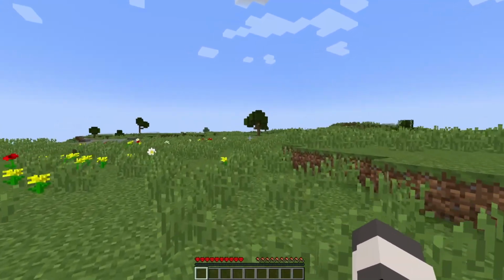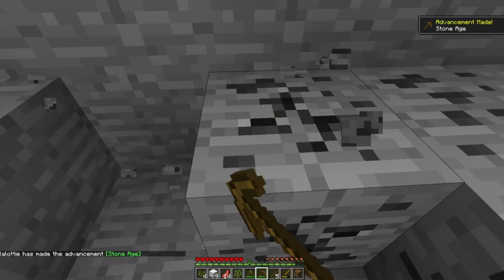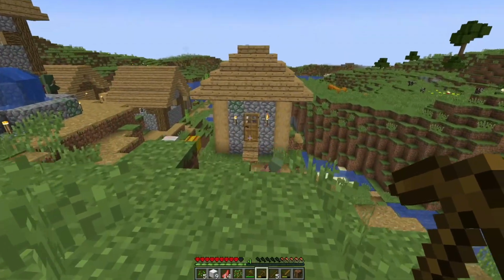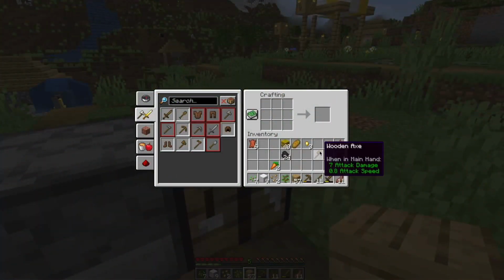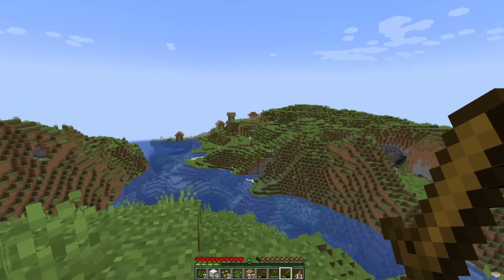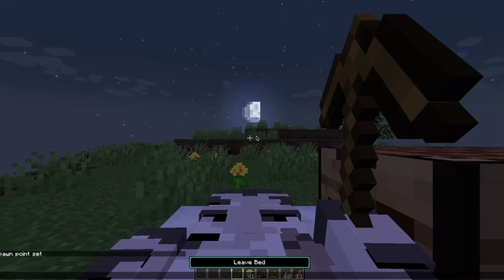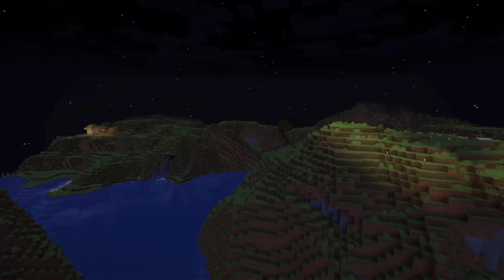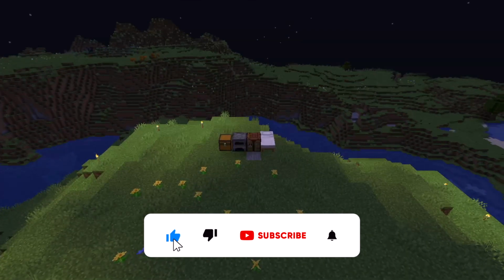This was a stupid idea!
A series filmed for the pure enjoyment of playing the game and editing videos.

Music
Seize The Day - Andrey Rossi

✰ SOCIAL MEDIA ✰
• Instagram ➭ @ Charrlotteharker
• Twitter ➭ @ CharHarker